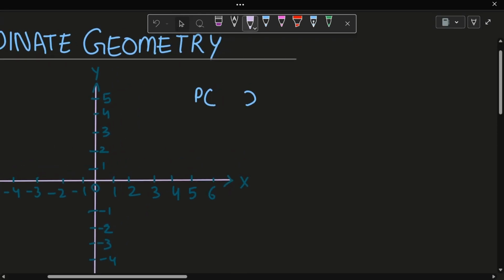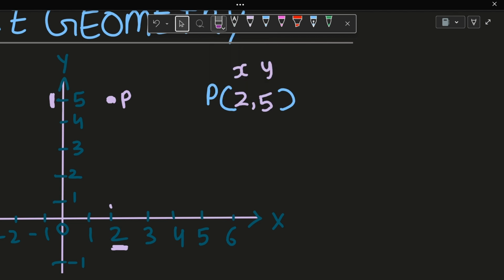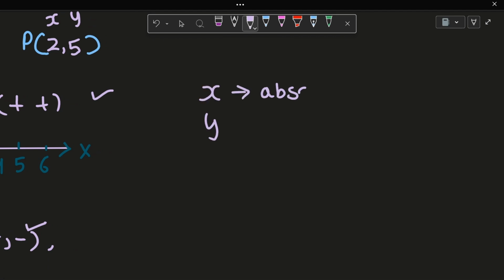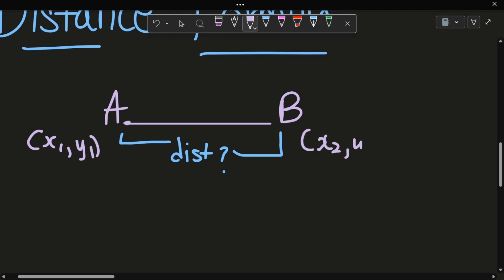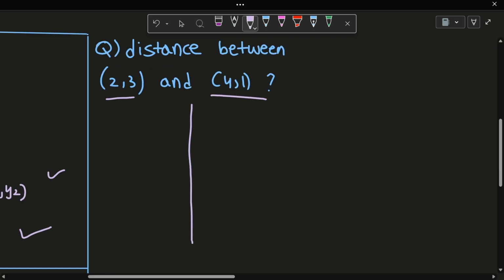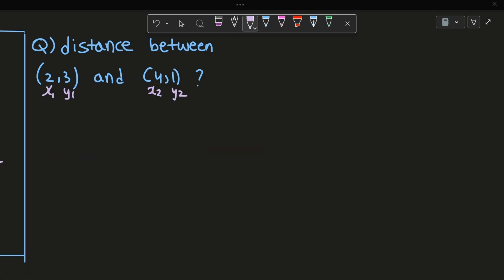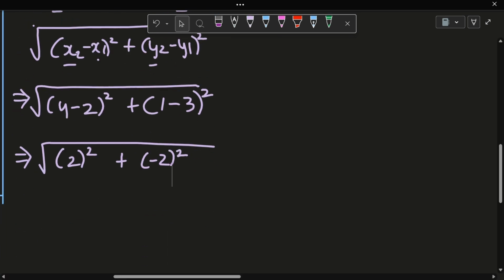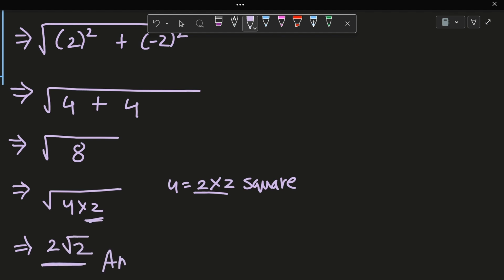coordinate geometry- basic concept.